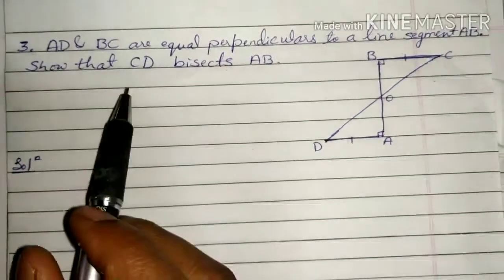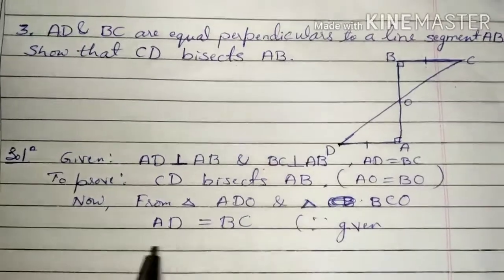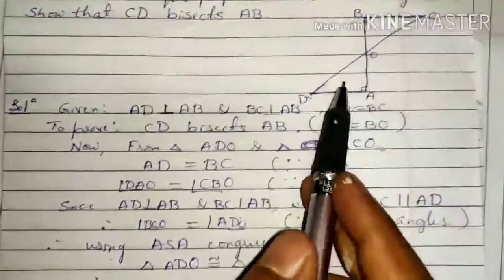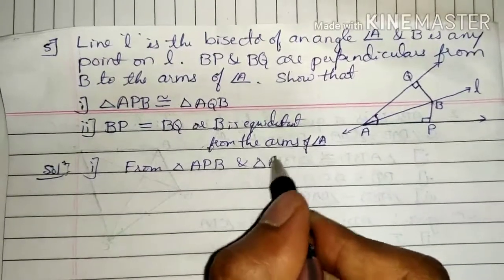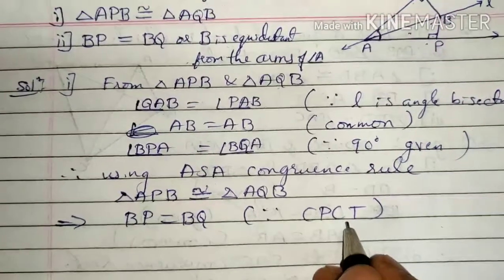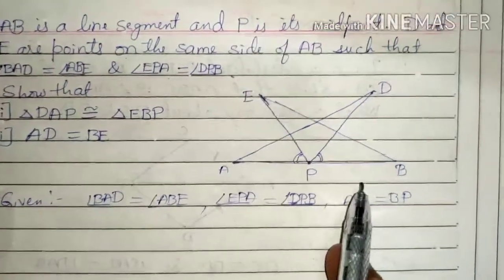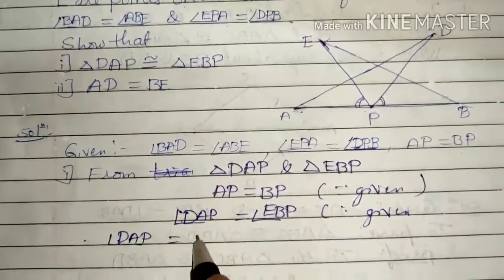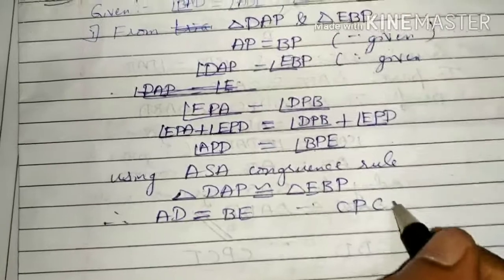Chapter-5 Triangles video -2